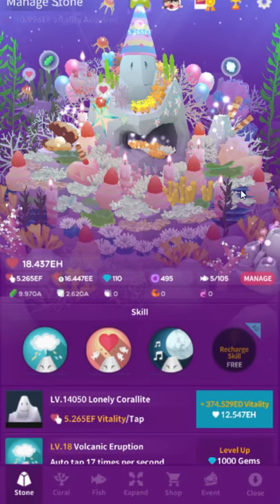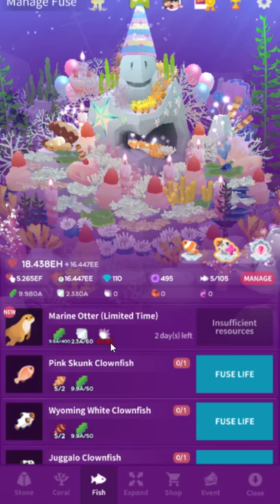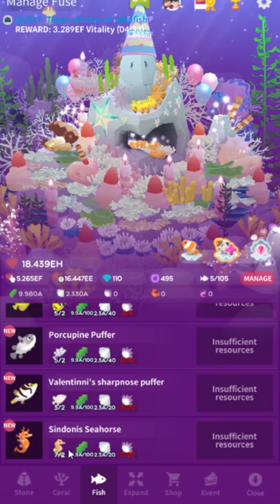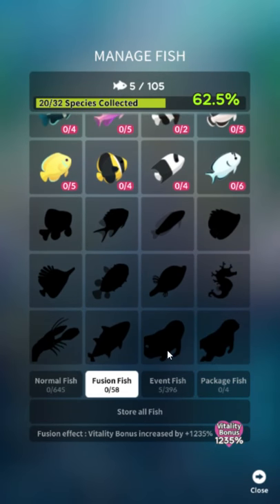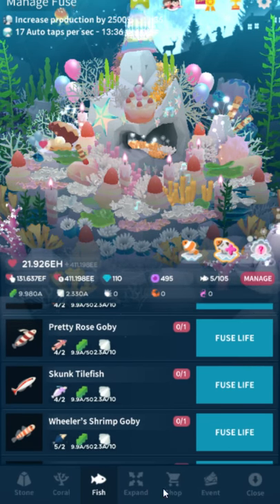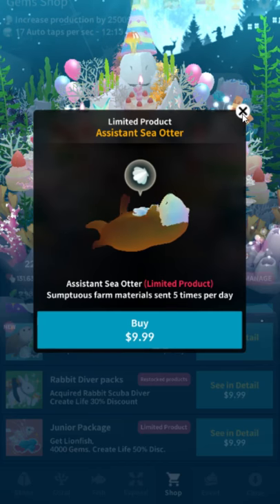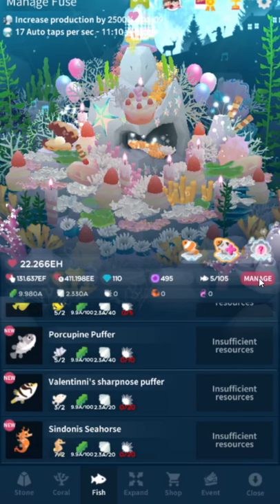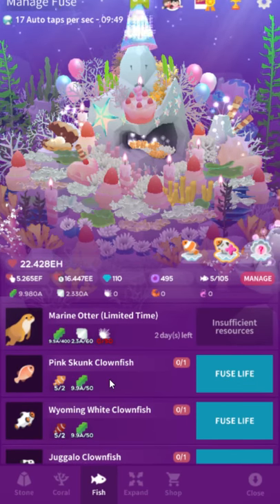Tap Tap Fish - AbyssRium: Otter/Sea Urchin Update & How to get Bonito & Red Lobsters!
Hoping the otter thing is just a bug

Social